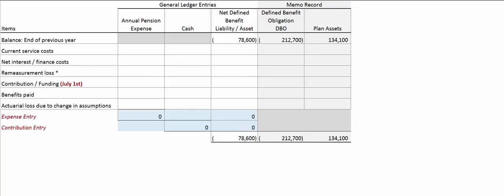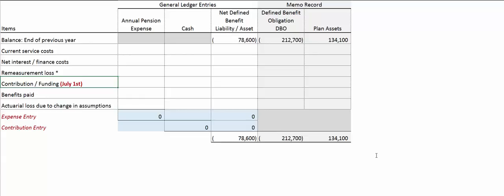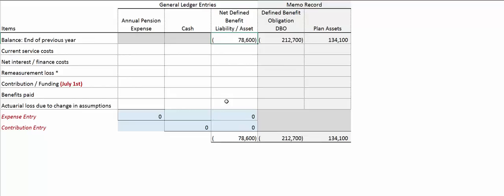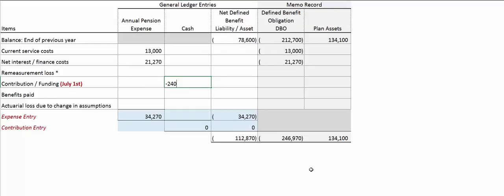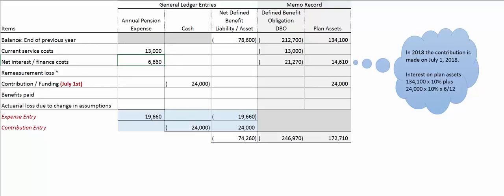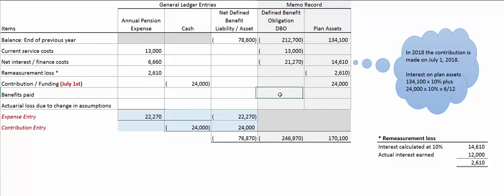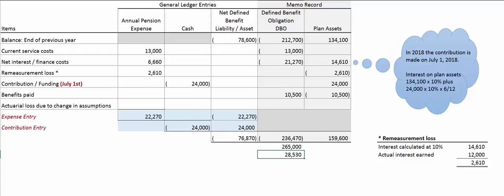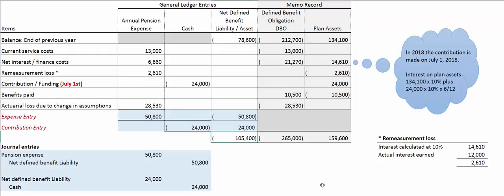DBP Example 2018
Uses a worksheet to calculate the journal entries to record activities in a deferred pension plan.